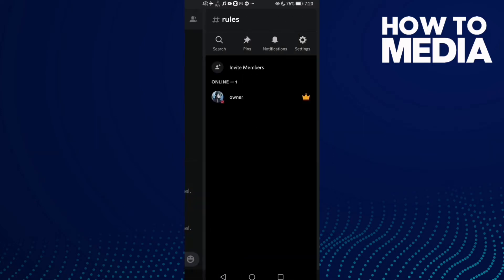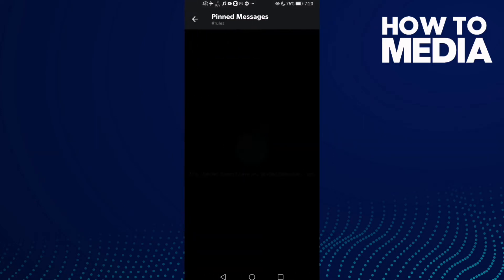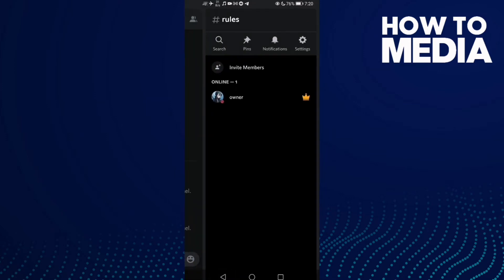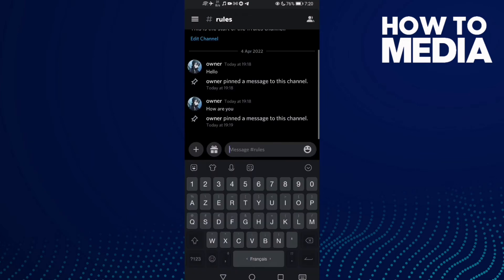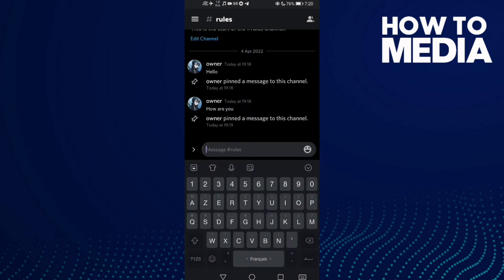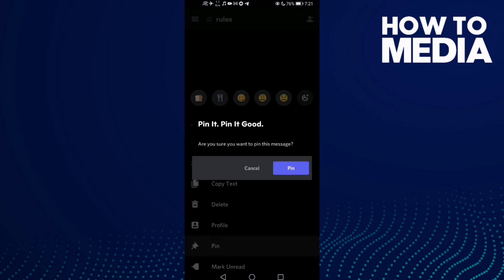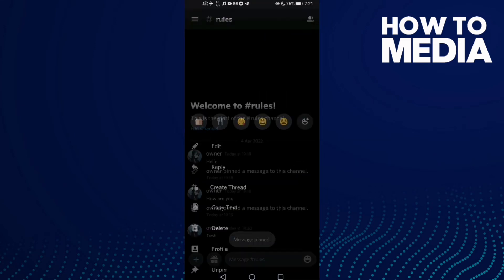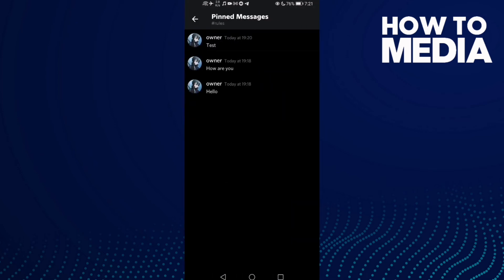How to see Pinned Messages on Discord Mobile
in this video we discuss :